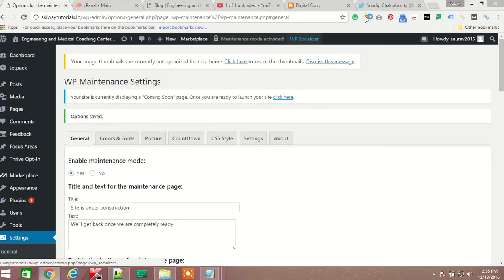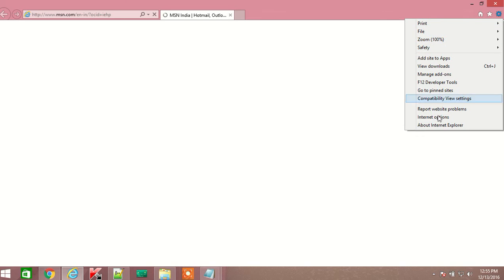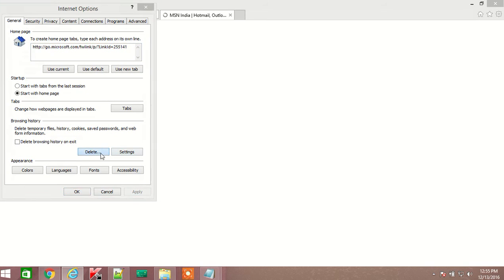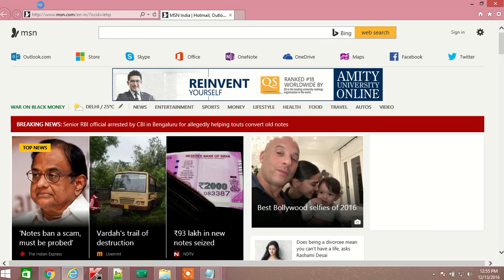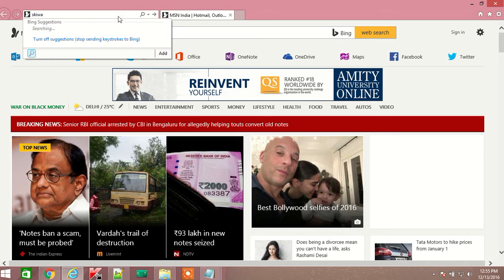To implement "Website is under construction" in Wordpress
How to implement that "Your website is under construction" in WordPress